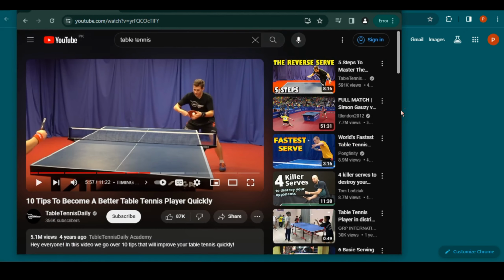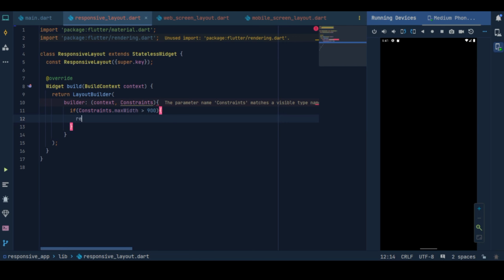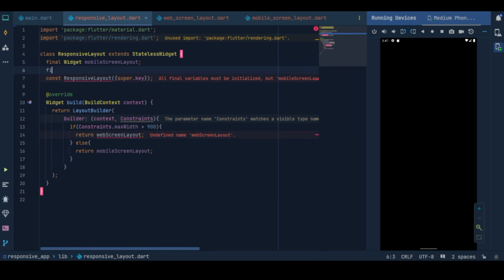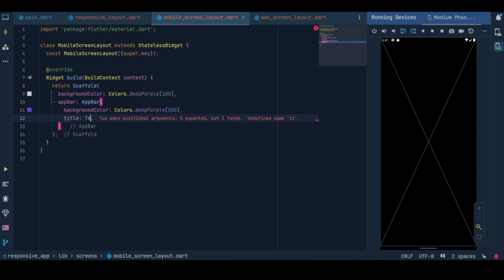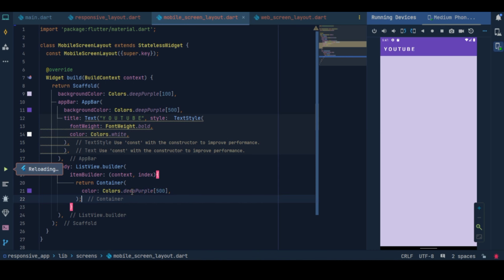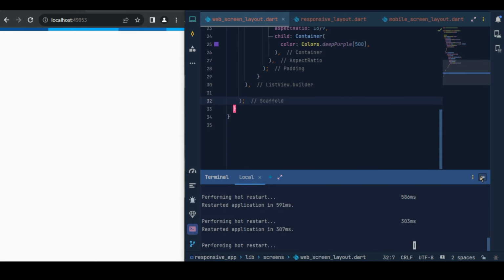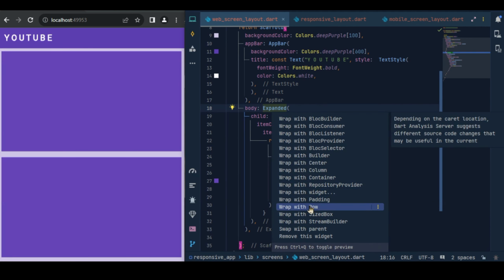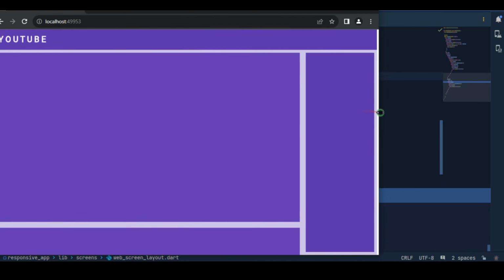Flutter Prog - Responsive App / Responsive Design 💻 - Flutter Tutorial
Hey guy!! In this Video I am going to show you a Responsive App/ Responsive Design.
 This tutorial helps you in  Understanding the Basic of Responsive App by only using Single Code Base. Here Source Code:-
If you want to See how to Implement the Neumorphism in Flutter then there is a Link :-
If you want to see How to make Bottom Navigation Bar in Flutter then you will clicked on these links:
🛠️ Follow along as we guide you through the process of building this stylish Splash Screen step by step. Learn how to leverage Flutter's powerful features to implement smooth transitions, beautiful animations, and a user-friendly interface.